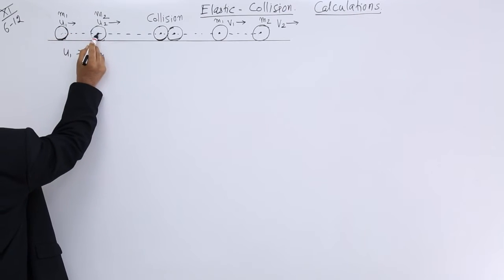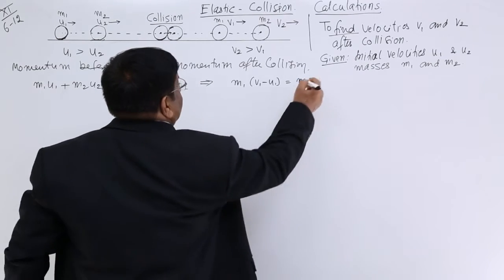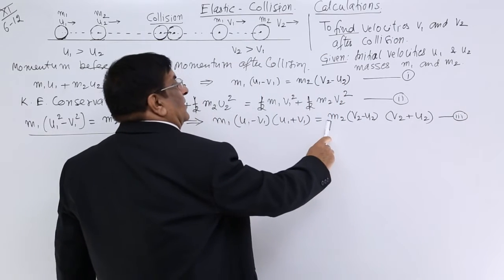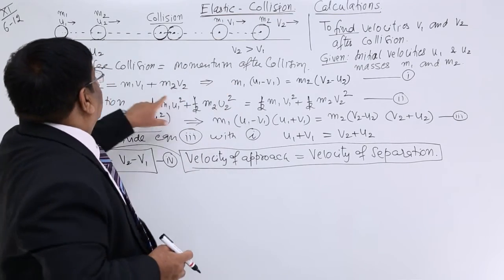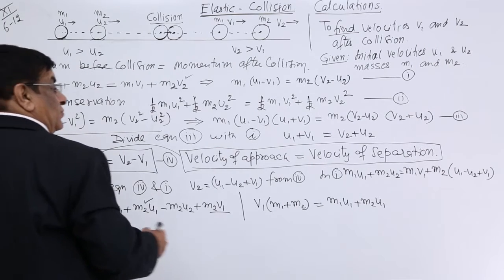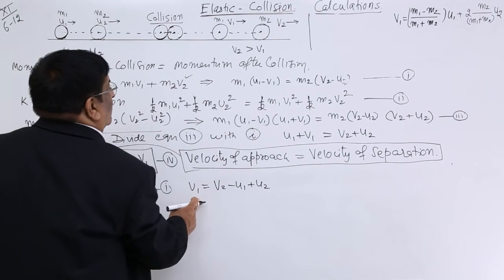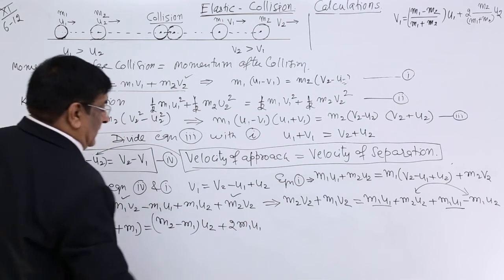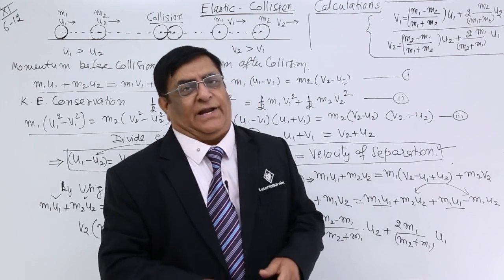Class 11th – Elastic Collision Calculations | Work, Energy and Power | Tutorials Point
Elastic Collision Calculations